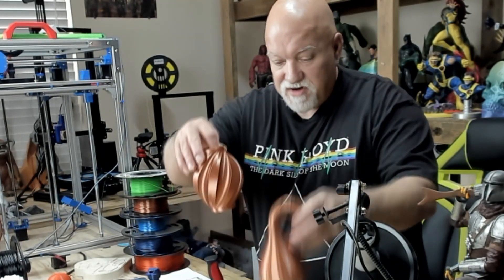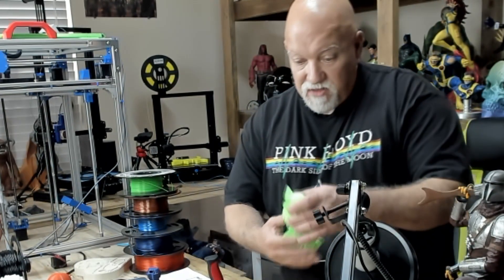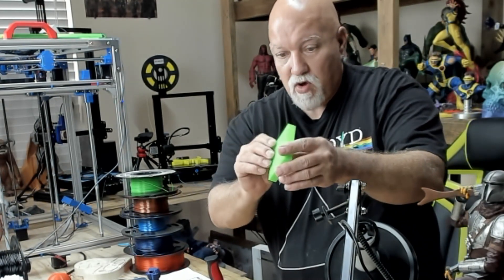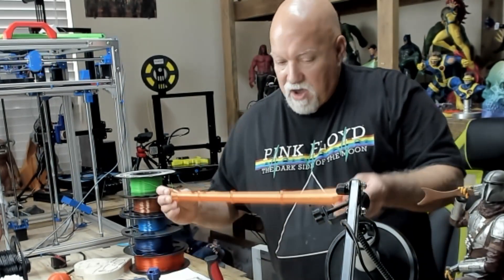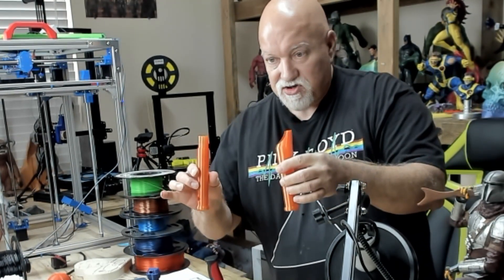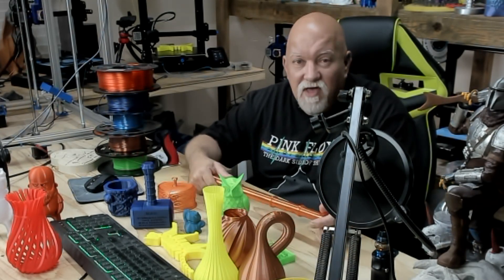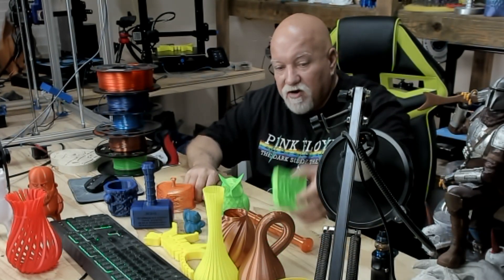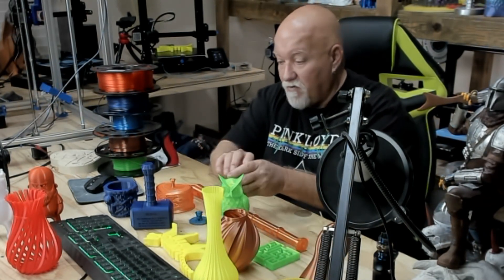Amazing Prints Ender 3 V2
I n this video I will show you some Amazing prints on the Creality Ender 3 V2  Using the Creality Slicer and show you a noise compairson to the Ender 3.
Click on the bell to be notified the next time I post a Video or go Live.

From Bryan Vines BV3D...Peter Solomon’s Ender 3 Level G-code file
 .Place on sd card,run G-code file.It will probe the bed in 5 places,4 times allowing you to level the bed with a piece of paper.Repeat as needed.You want a slight drag on paper at each point.
Ender 3 V2 3d Printer on Amazon

The August code is: 6SFYD3QX  This code changes monthly. Please check Main page here under Community.

If you would like to help out the channel.Consider buying me a coffee.

Amazon USA

Created with Movie Studio Platinum